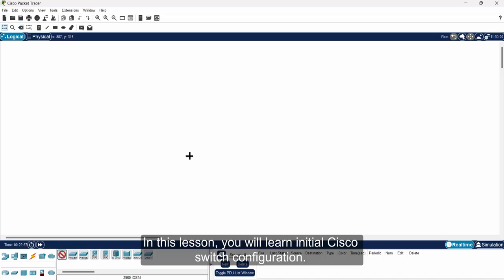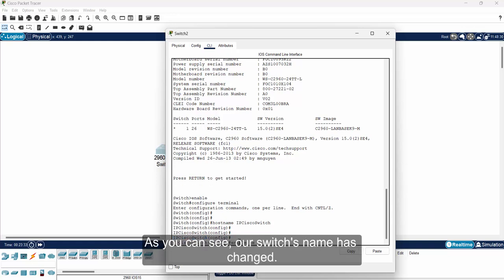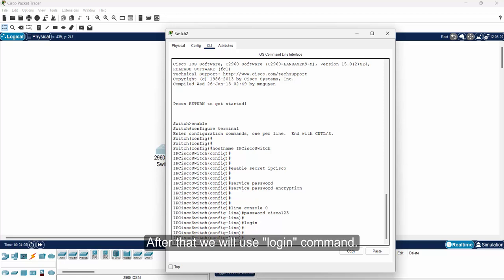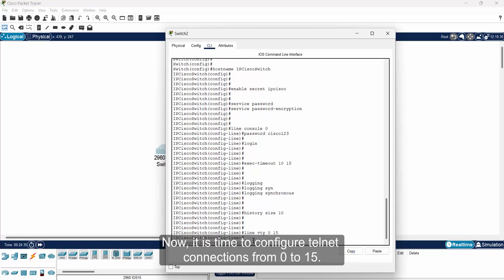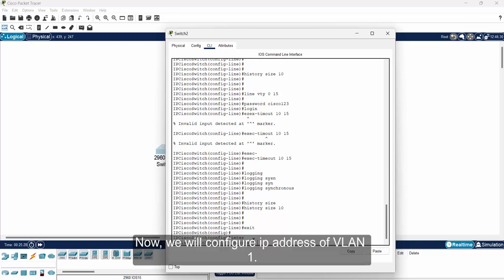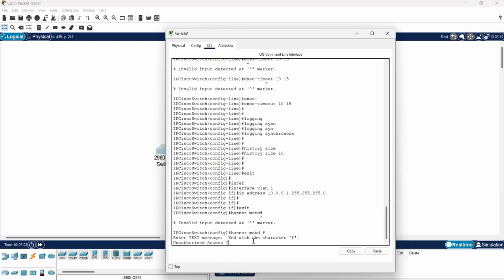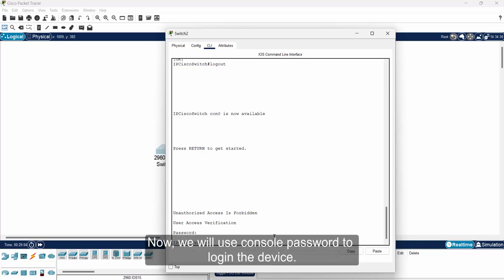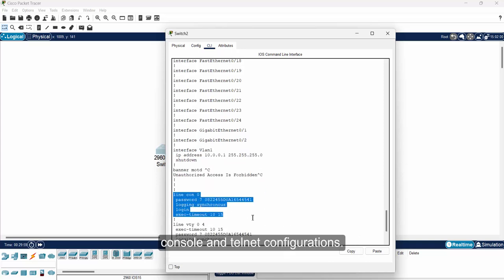You Should Do These KEY Configurations on Cisco SWITCHES!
Cisco Switch Configuration Step By Step with Packet Tracer. In this CCNA Training videos, we will cover a lot of Cisco switch configurations. In this Cisco switch configuration example, we will cover the below configurations:
- Cisco switch password configuration
- Cisco switch console configurations
- Cisco Switch Telnet configurations
- Switch Interface IP Address Configuration
- Console Message Configuration
- How to save switch configuration and how to see running configuration in Cisco switches.
2025 CCNA 200-301 v1.1 Complete Course | CCNA Config Day 1 | Cisco Switch Basic Configurations